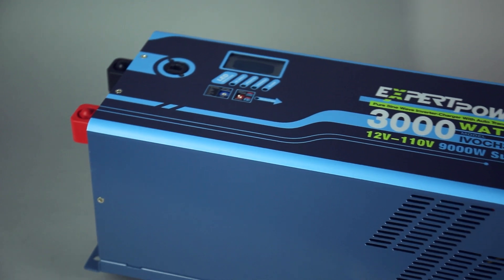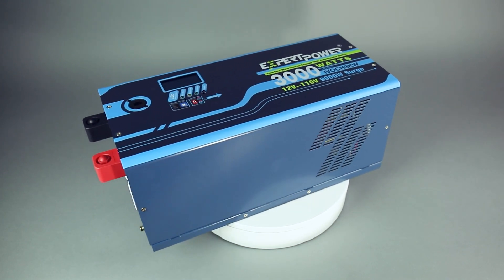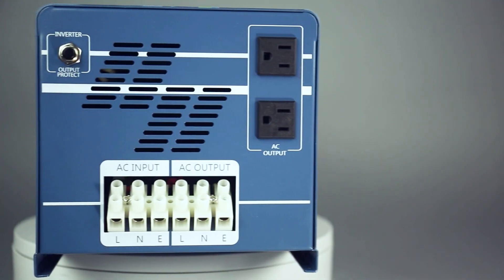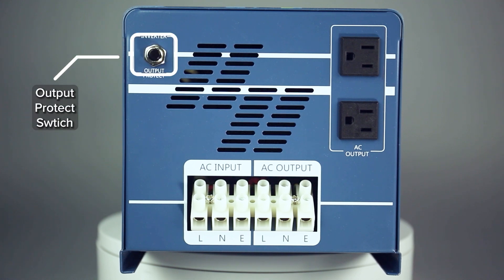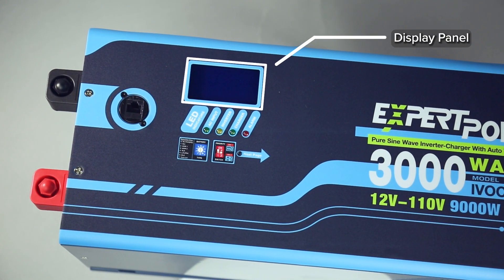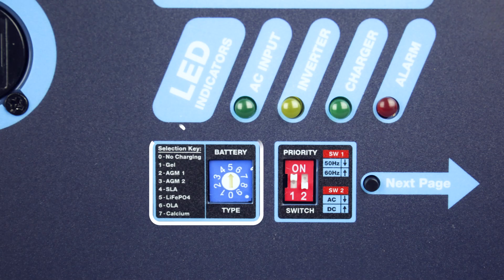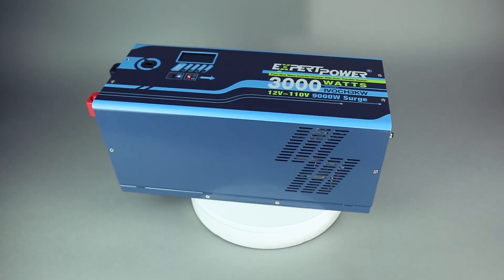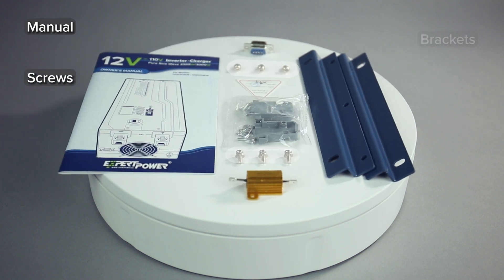3000Watt Inverter-Charger Features | ExpertPower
ExpertPower.us

An Inverter-Charger is important for any electrical system that requires converting direct current into alternating current, such as a DIY solar setup!